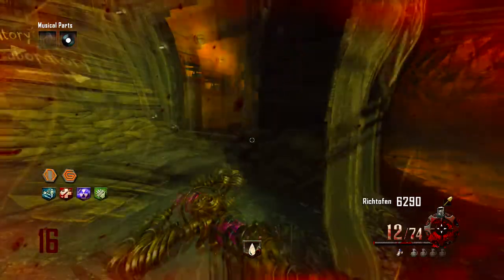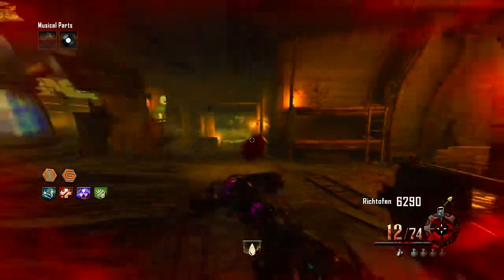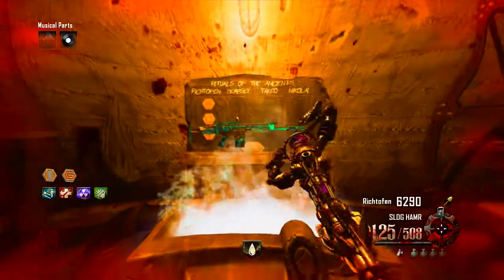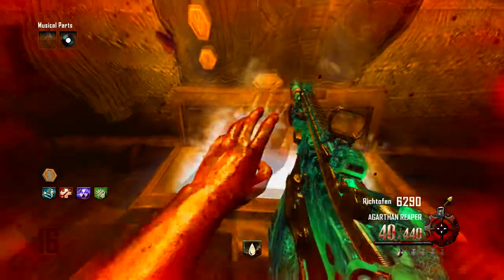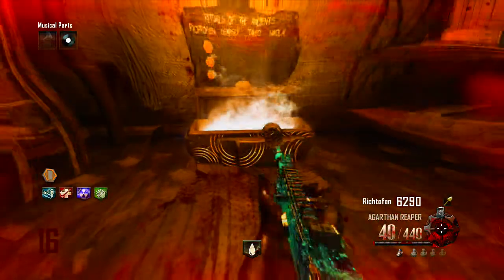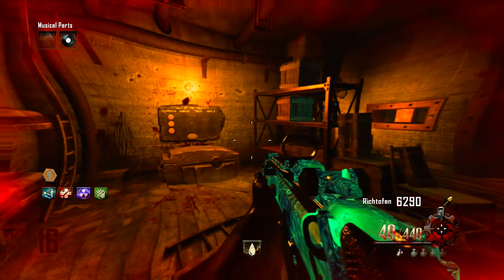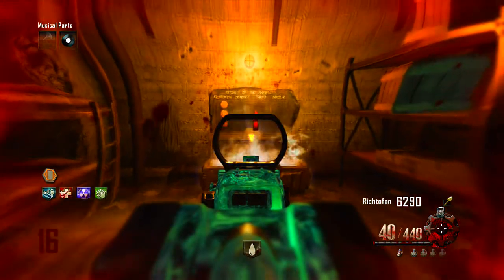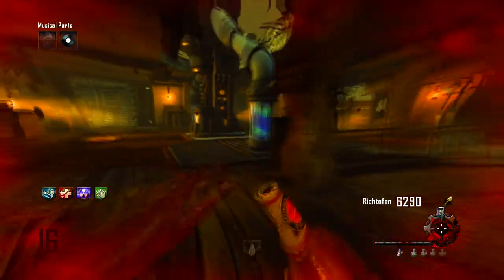ORIGINS Zombies "FREE PaP'd WEAPON" + "FREE PERK" (Scar-H)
*SMACK THAT LIKE BUTTON IF YOU ARE A FR3KE* :D